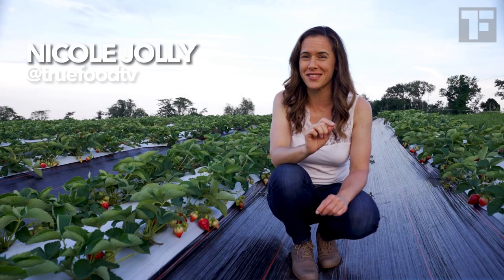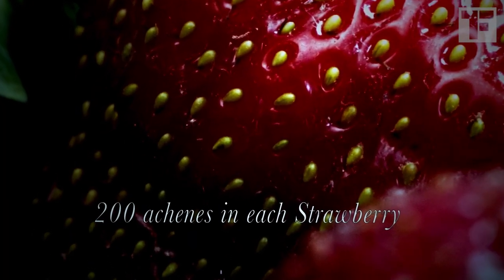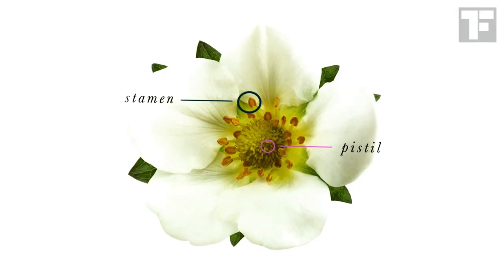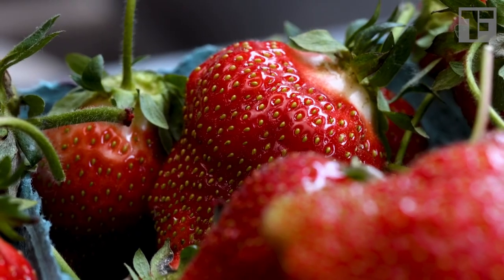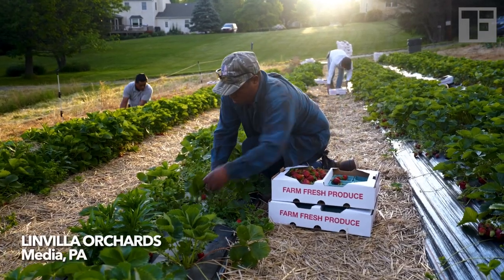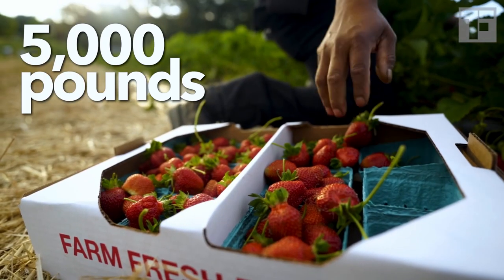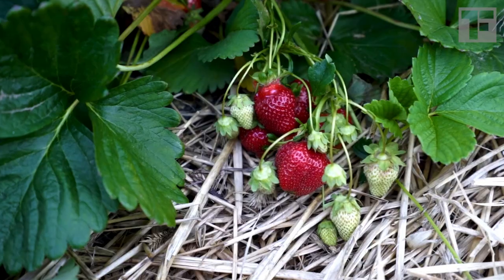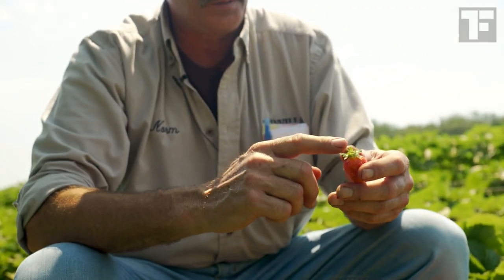Strawberries are NOT what you think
A quickie dive into the astonishing life of a strawberry. For the FULL story: watch our How Does it Grow? | Strawberry episode